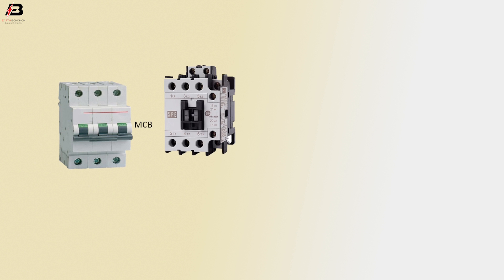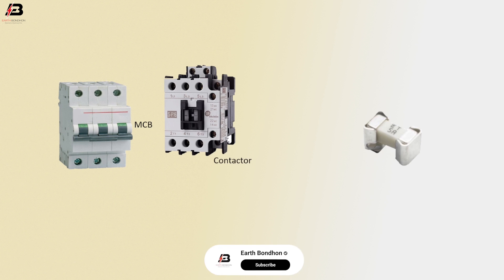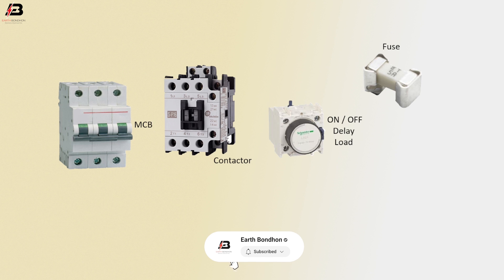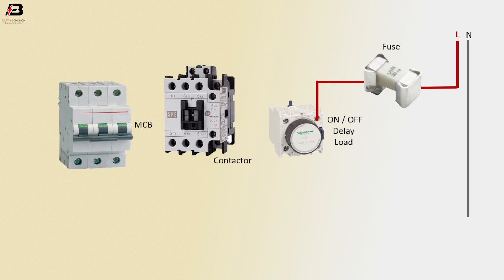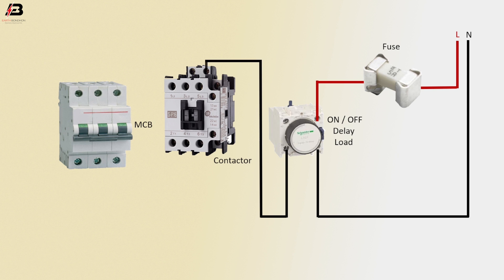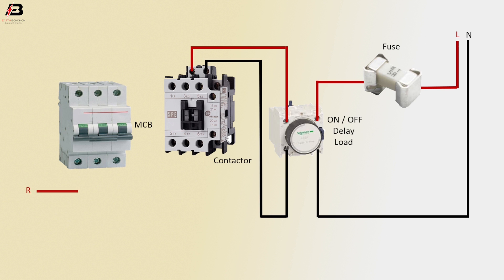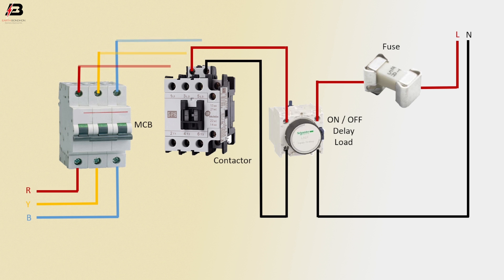How To Make 3 Phase Contactor Wiring Diagram With Timer Connection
This video shows 3 Phase Contactor Wiring Diagram With Timer Connection. A diagram connection of the timer with the contractor you have to know when you are going to make the motor starter circuit diagram. automatic on/off lighting circuit, etc. Here we will make the connection with an On Delay Timer diagram. This timer has both NC and NO contact circuit diagrams.